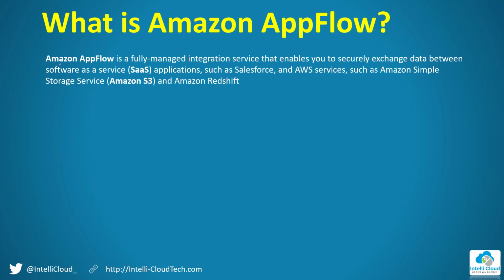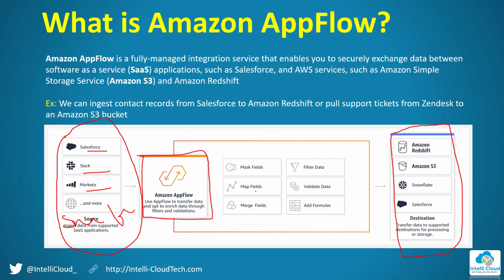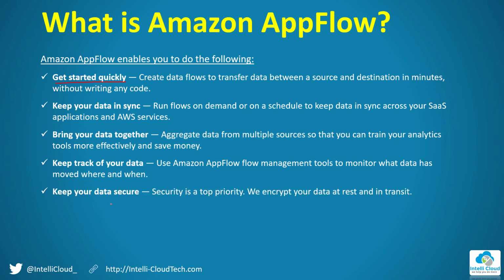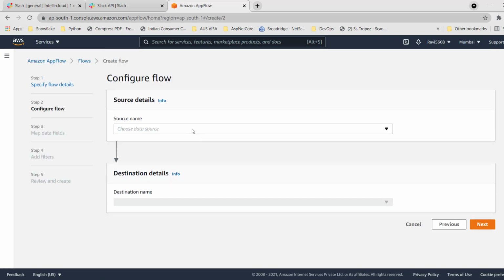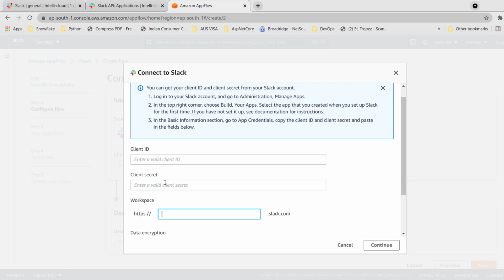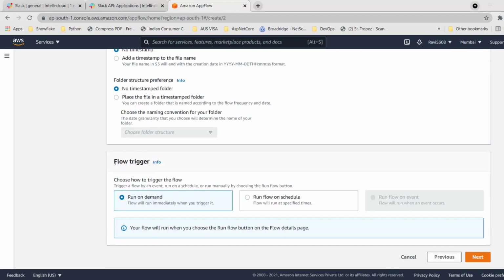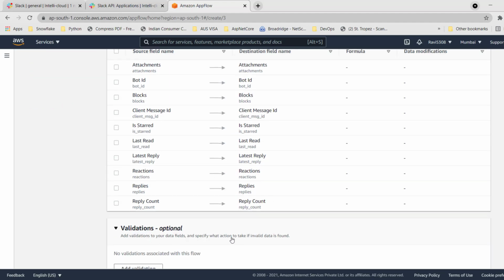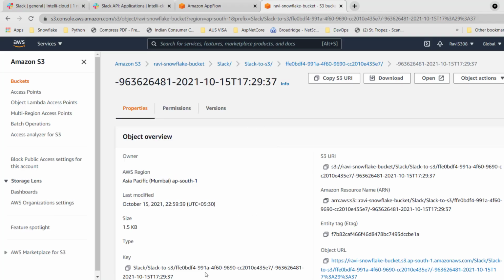Introduction to AWS AppFlow | Getting started with Amazon AppFlow | Amazon App Flow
Amazon AppFlow is a fully managed integration service that enables you to securely transfer data between SaaS applications like Salesforce, Marketo, Slack, and ServiceNow, and AWS services like Amazon S3 and Amazon Redshift, in just a few clicks. Learn how to get started with AppFlow by setting up a basic flow to send opportunity data from Salesforce to Amazon S3.